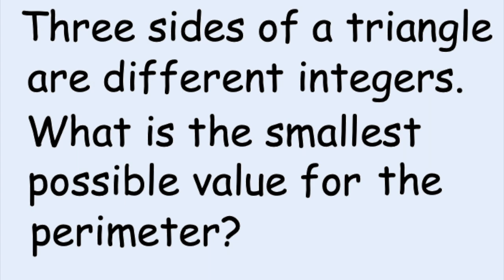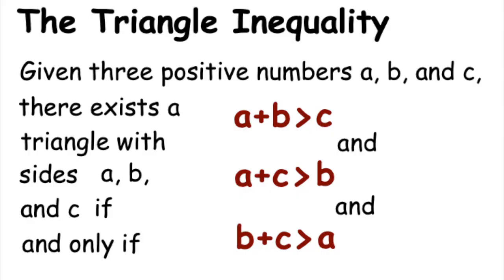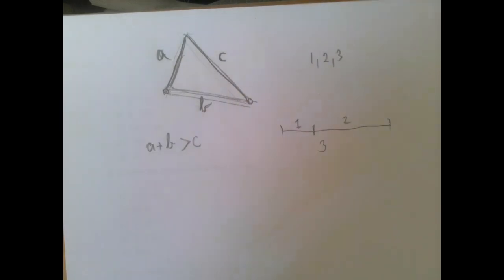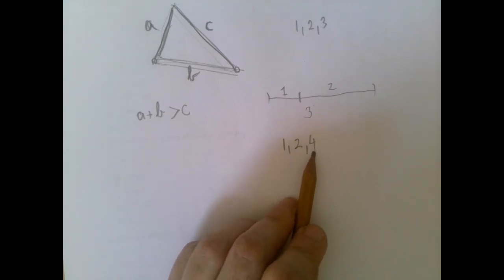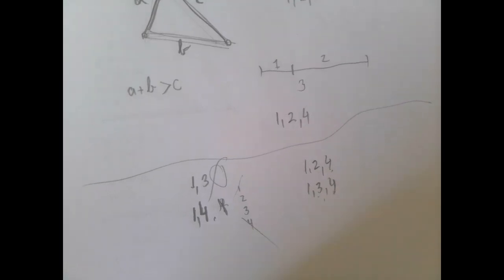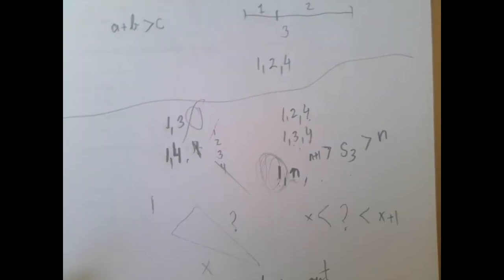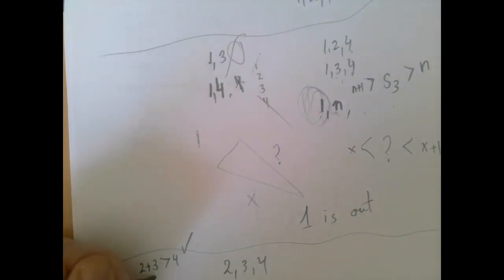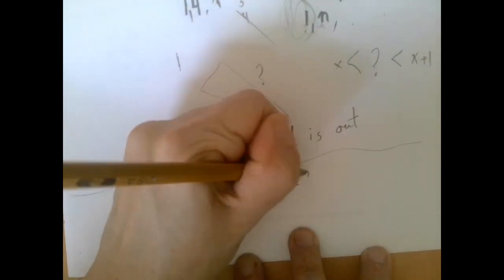An Application of the Triangle Inequality